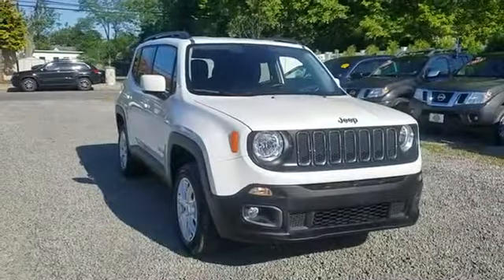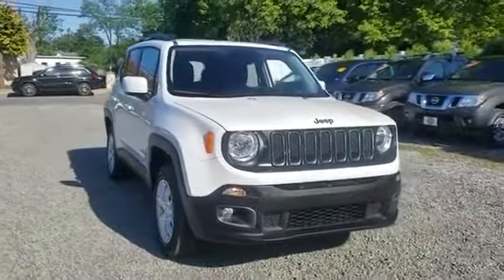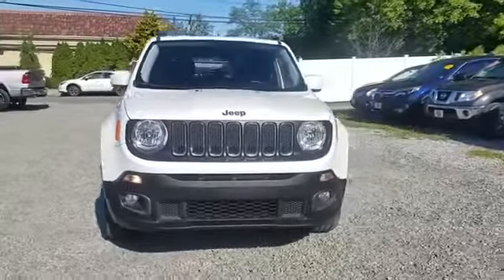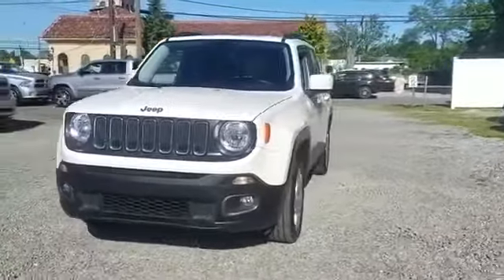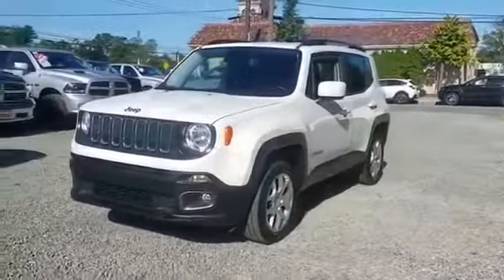2017 Jeep Renegade Latitude Lindenhurst, Massapequa, Babylon, Bayshore, Merrick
2017 Jeep Renegade Latitude Lindenhurst, Massapequa, Babylon, Bayshore, Merrick